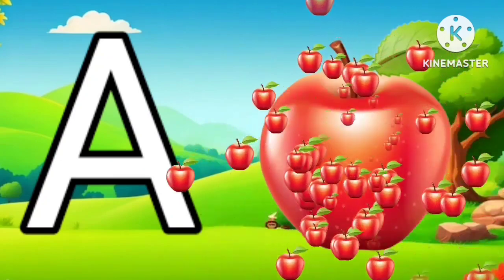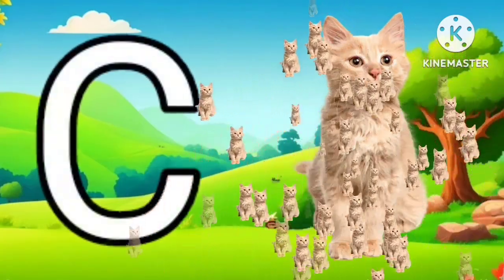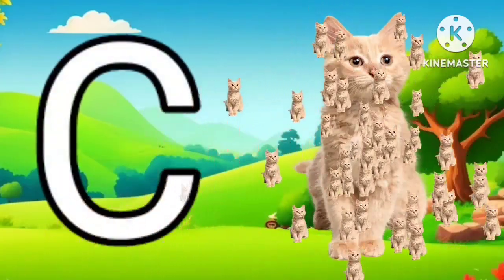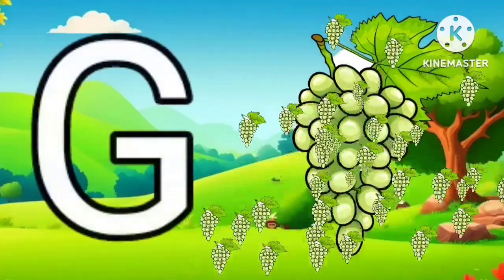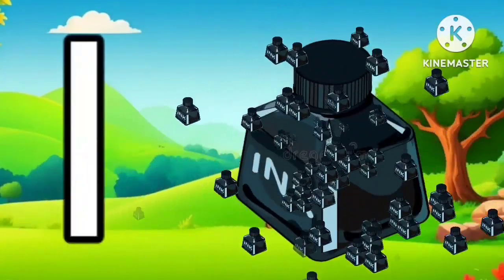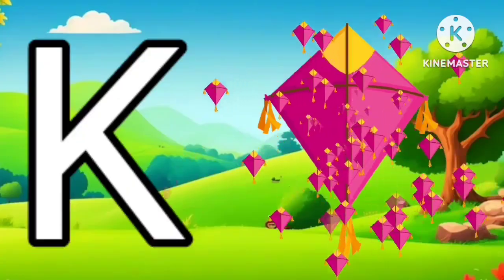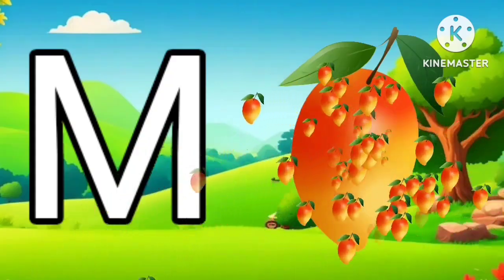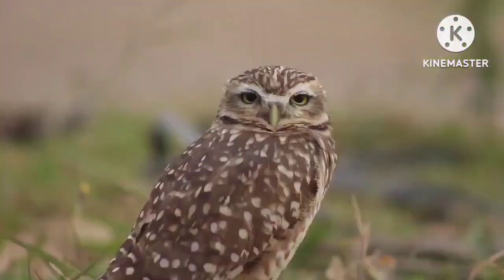A for apple | abcd | Alphabets | a to z children's song nursery rhymes | abcdefghijklmnopqrstuvwxyz